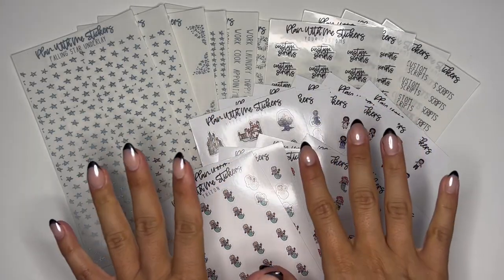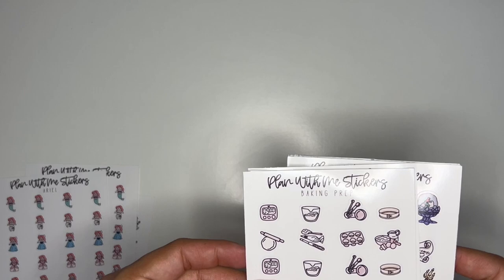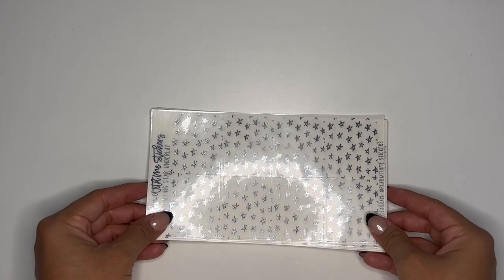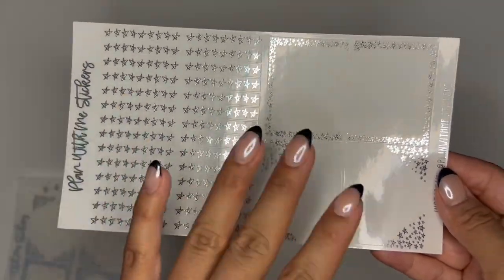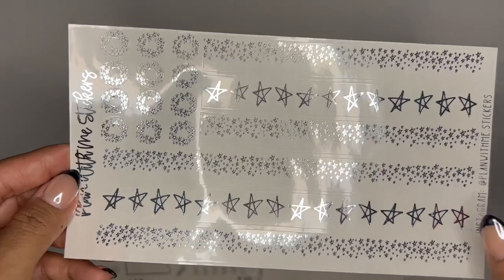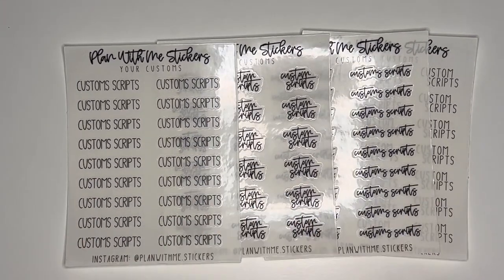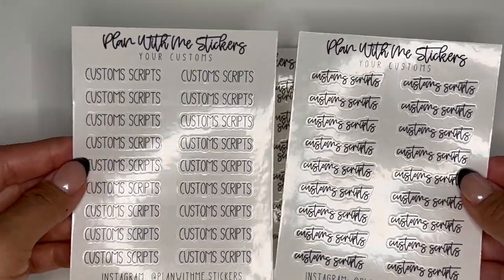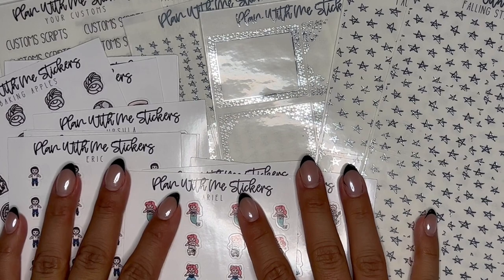New Releases | NEW Foils & Foil Bundle, Custom Scripts & Doodles| Plan With Me Stickers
You can find my Shop on Etsy
Follow my shop on Instagram- @planwithme.stickers

Hope you enjoyed it as much as I enjoyed making it!